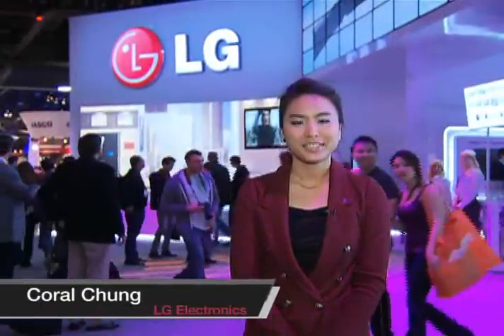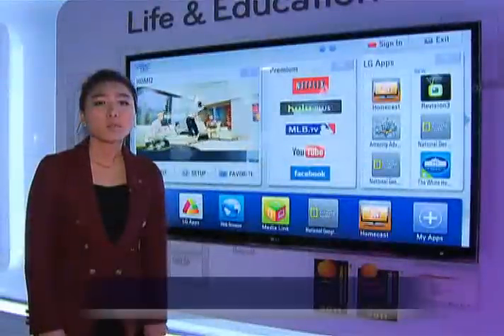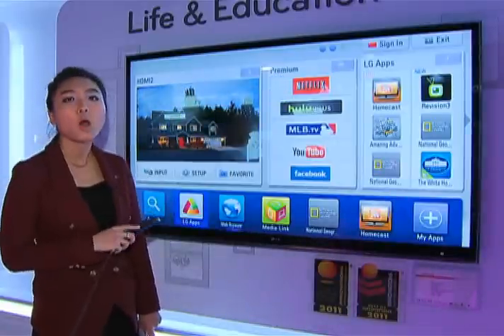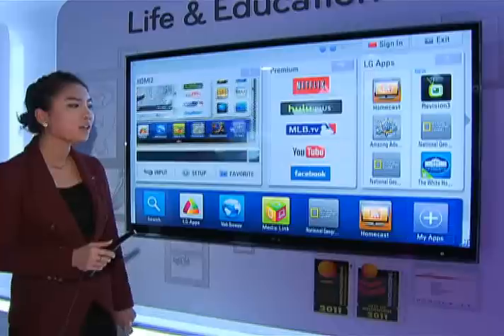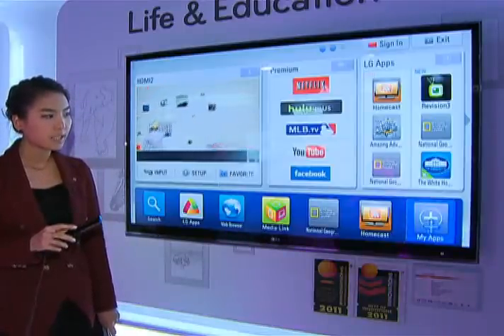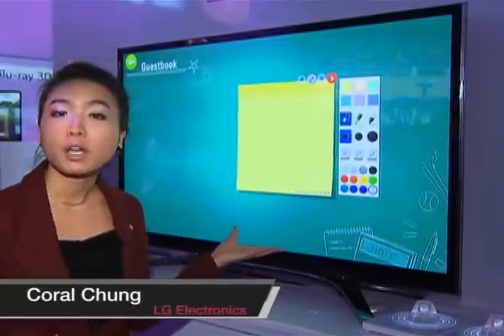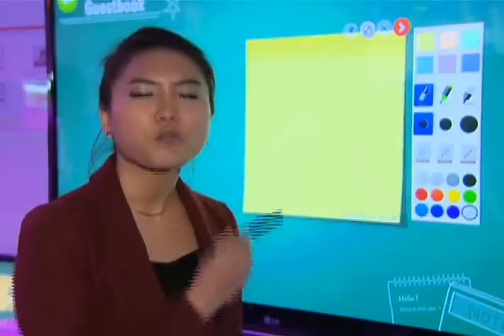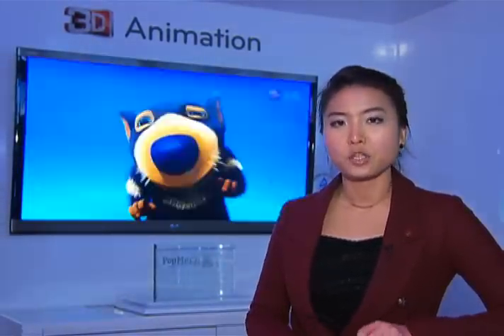LG Home Entertainment CES 2011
Find out the SMART Technology of LG Home Entertainment from CES 2011